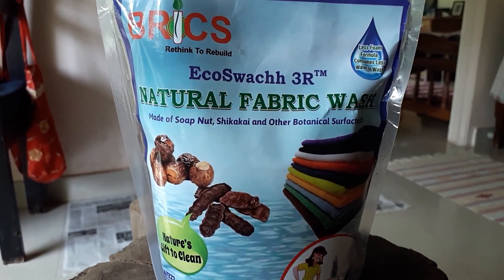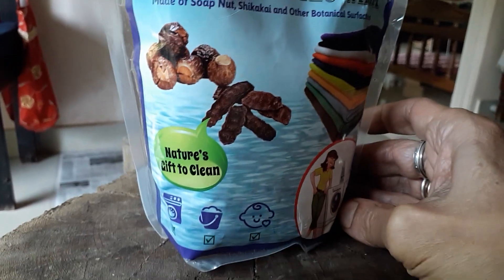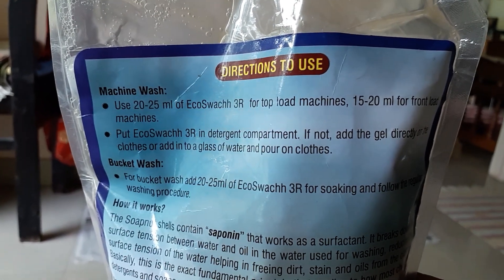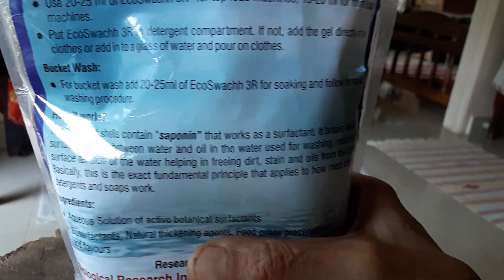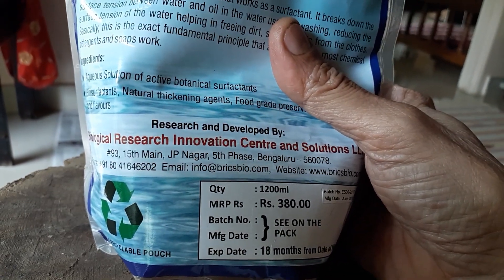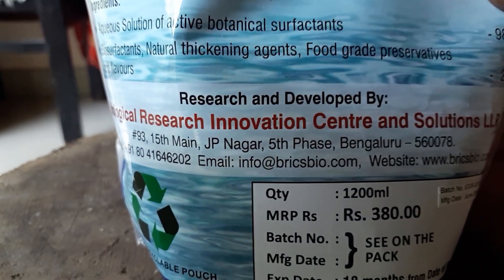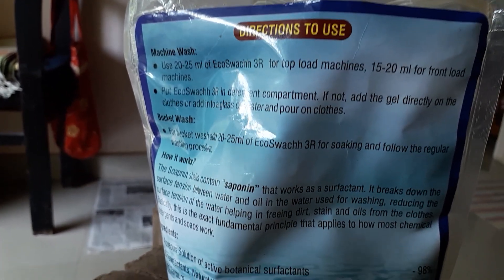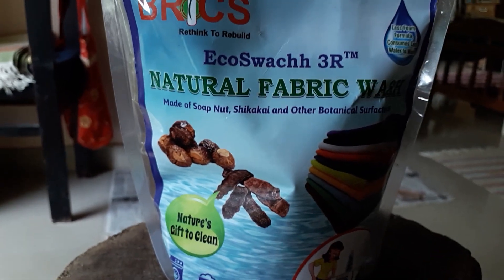Soapnut fruit based washing liquid-Go green with a natural fabric wash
Support farmers,ecology, economy,alleviate rural poverty and help save a tree